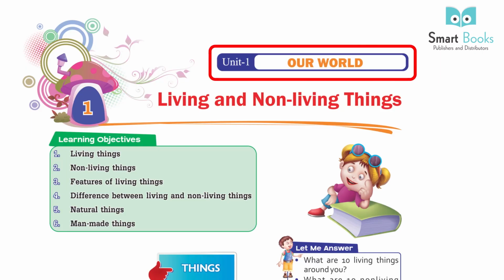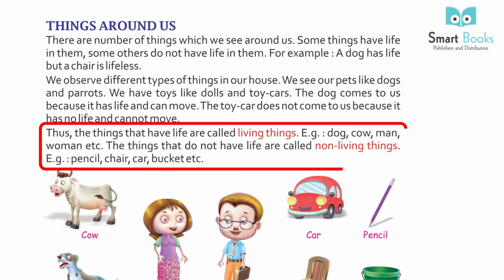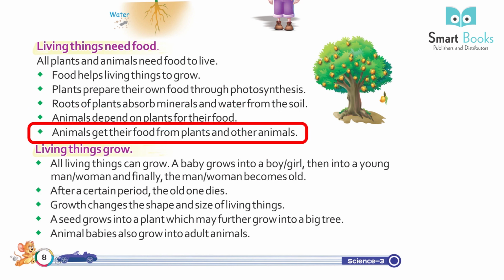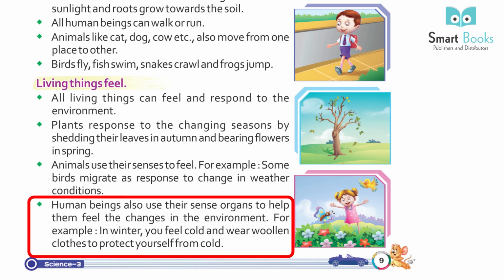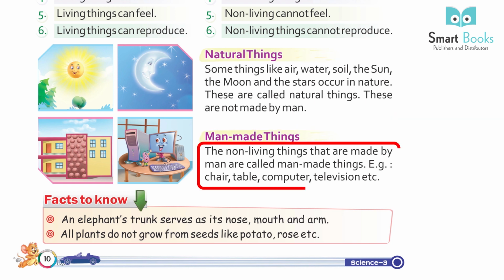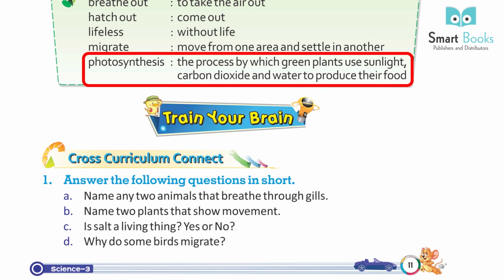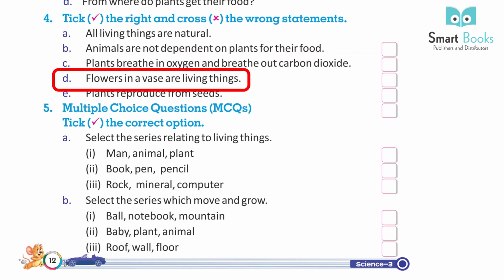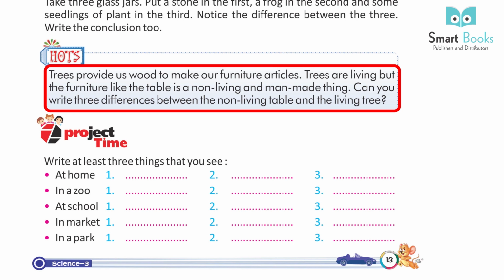Smart Book Science Book 3 - Ch 1 Living and Non living Things